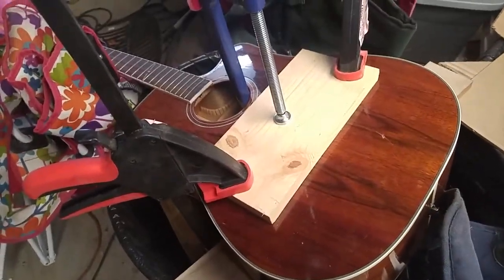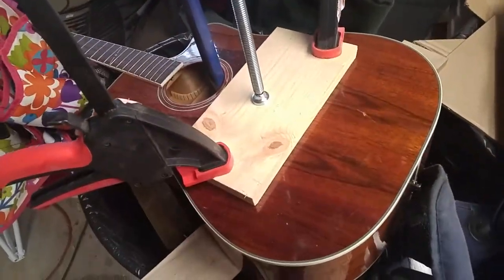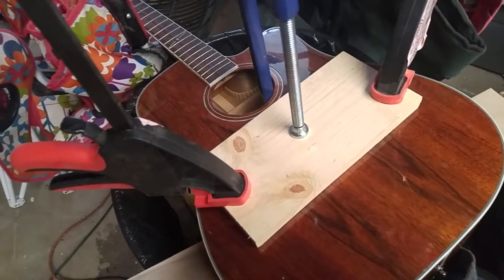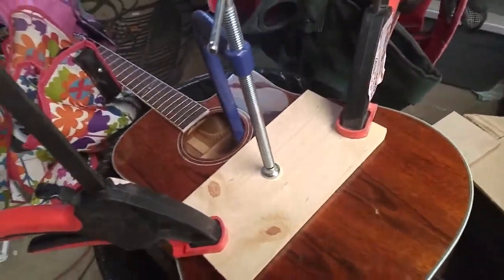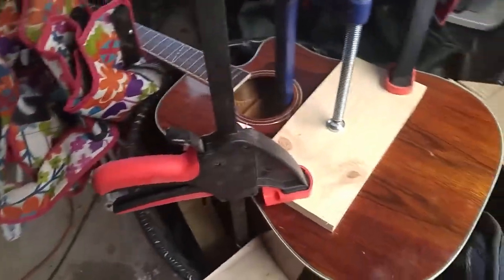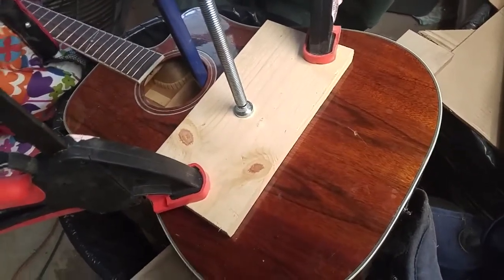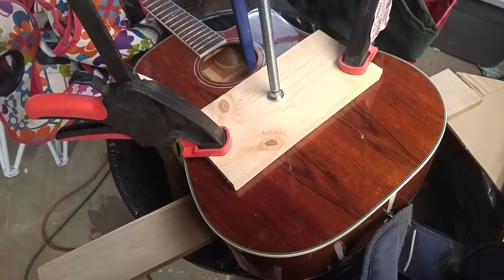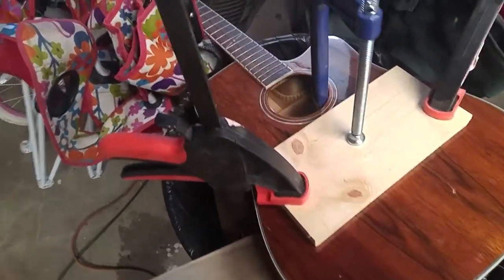Alvarez Restoration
Alvarez with a pulled up bridge